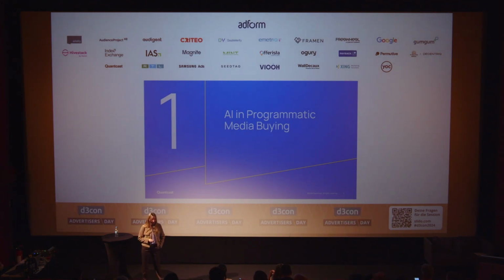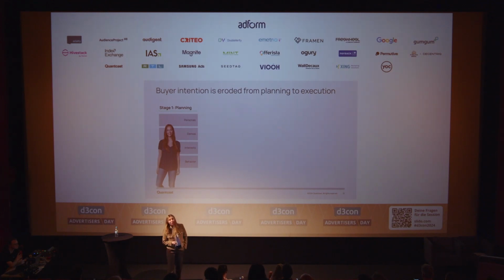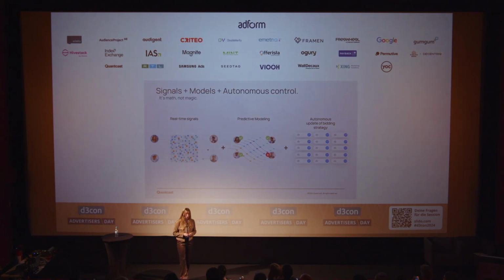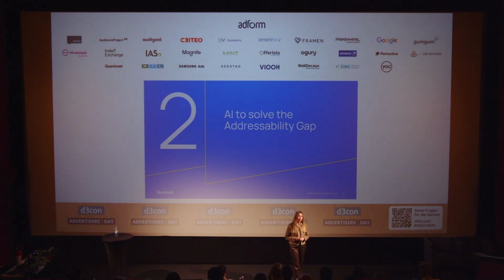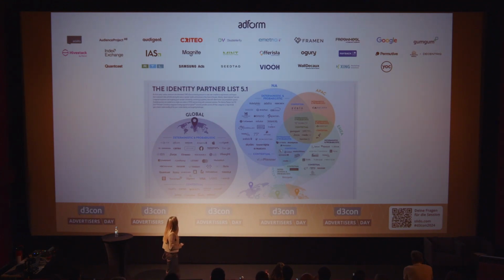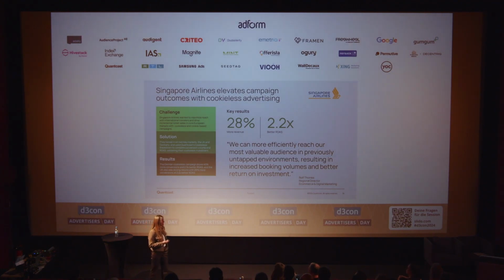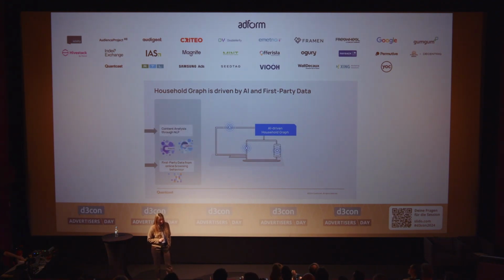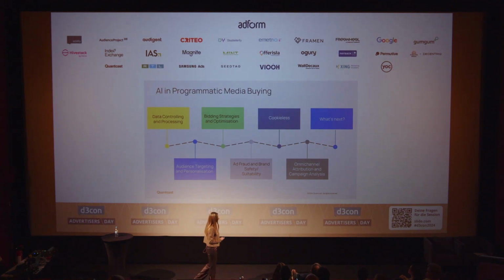Advertisers Day 2024: Cracking the Programmatic Code: Omnichannel, Cookieless and AI demystified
Speaker:
Sara Sihelnik, Quantcast

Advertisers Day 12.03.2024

Jetzt Tickets sichern für die d3con 2025 am 11. & 12. März in Hamburg: